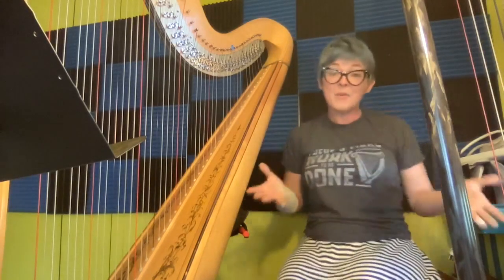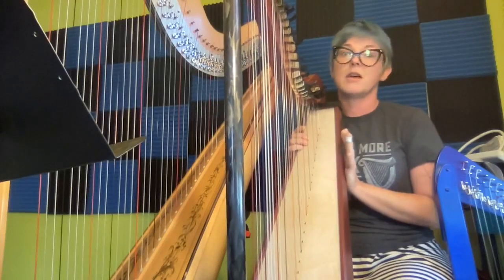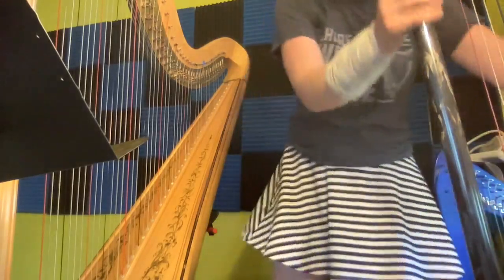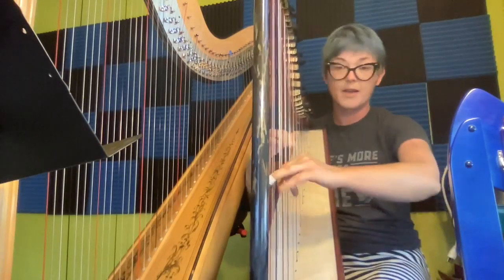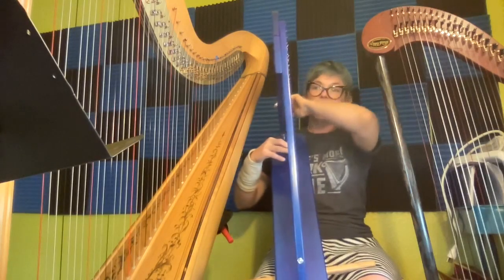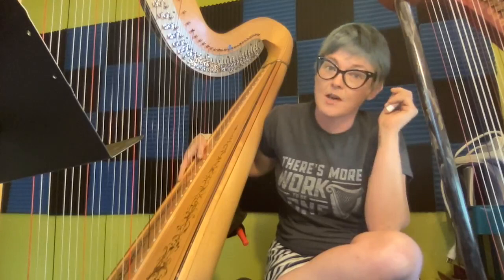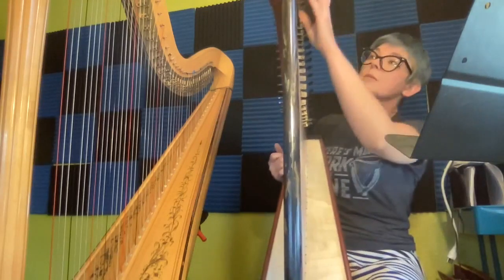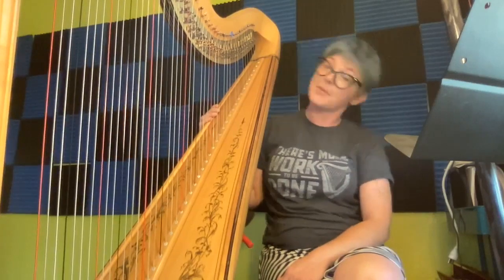Different Types of Harps and why they are Cool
Demonstrations of the Harpsicle Fullsicle and Serrana 34 with pedal harp comparison (Venus Premier).